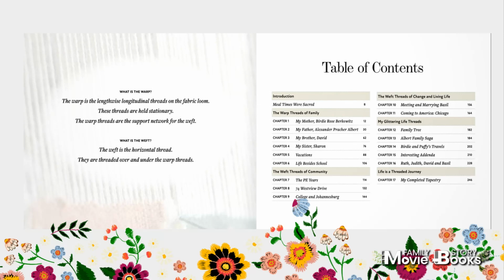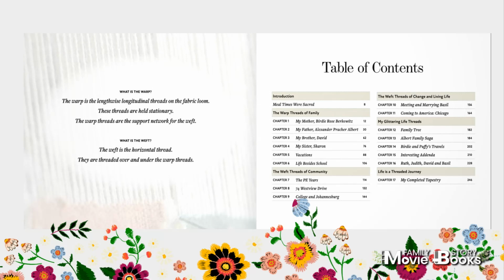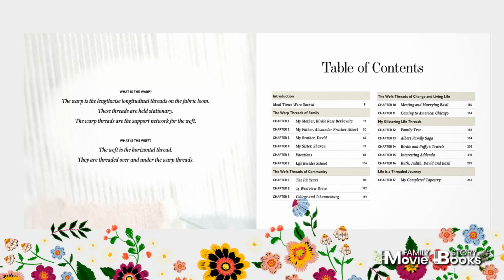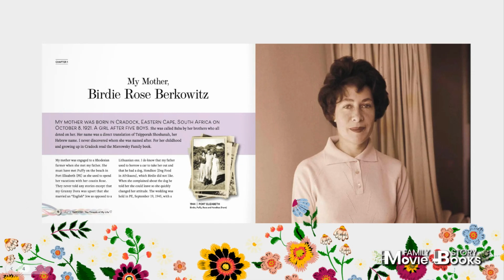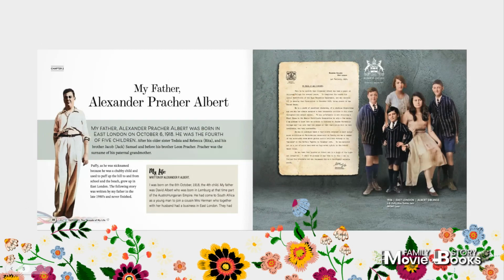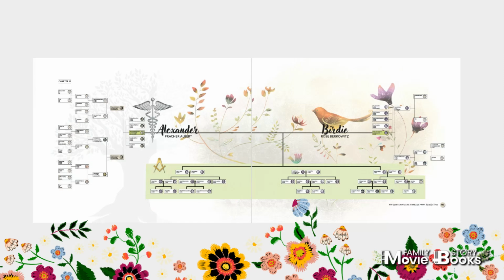How to Build The Chapters of Your Family Story Book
In this conversation, family historian Cory Bretz and book designer Barbi Braude discuss the challenges of organizing family history into chapters in a cohesive book. They explore creative methods for structuring family stories, using metaphors like tapestries and egg cartons to illustrate how to effectively categorize and present family narratives. The importance of storytelling in preserving family history for future generations is emphasized, along with practical advice for those looking to document their family legacies.

You'll find this interesting if you like family history, storytelling, genealogy, family tree, book chapters, family stories, creative themes, and family history projects.

Schedule an online interview to gather stories and information for your family book

20250130